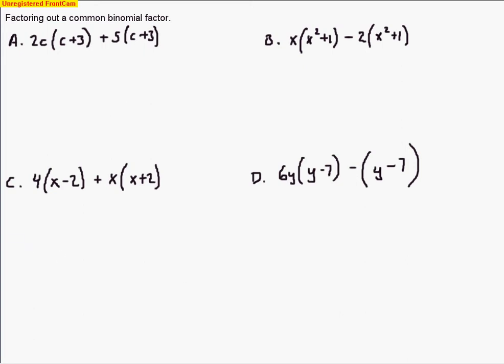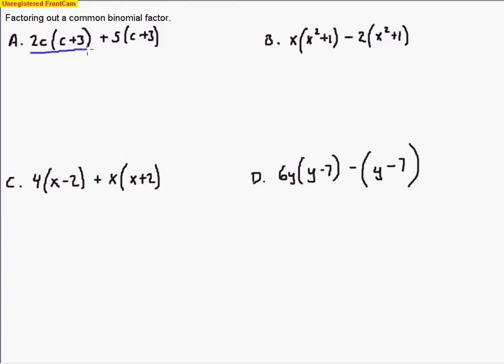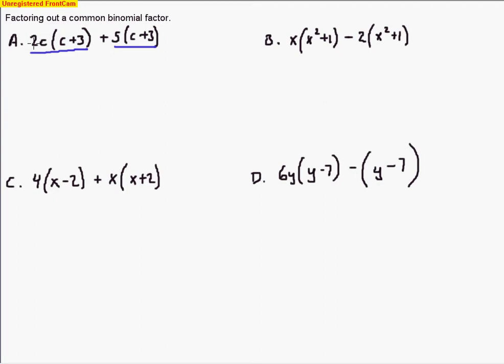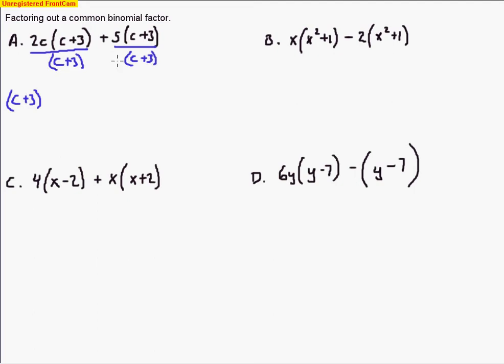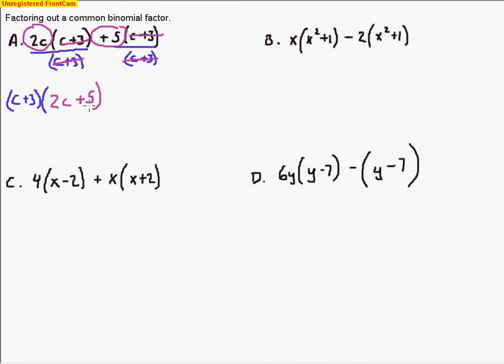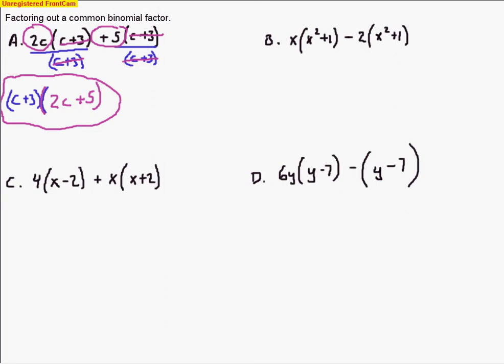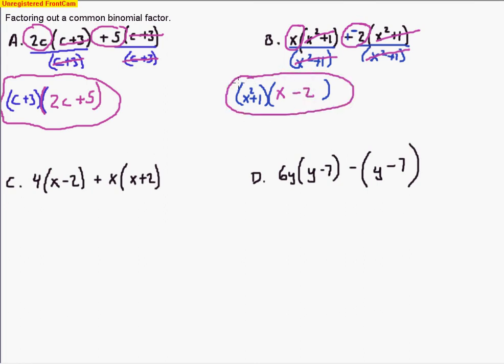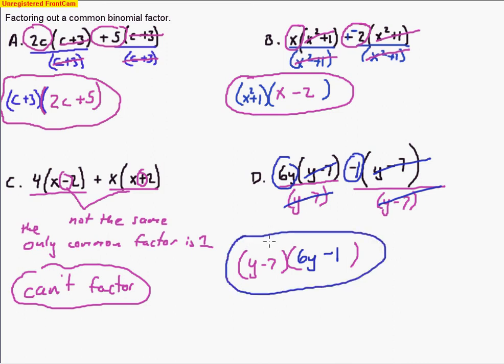Algebra B Day 77 Part 2 Factoring out the GCF from a polynomial